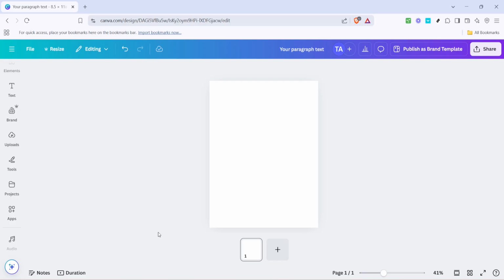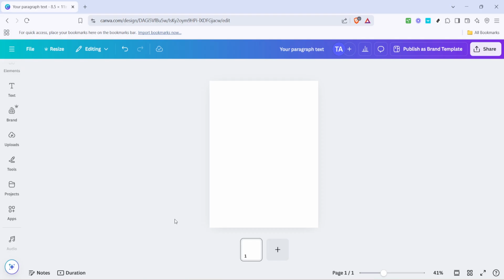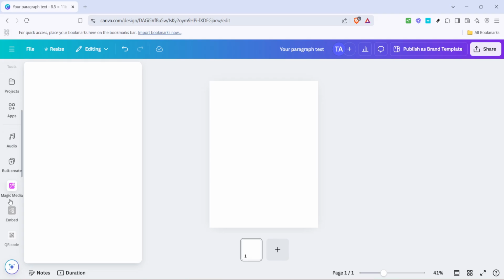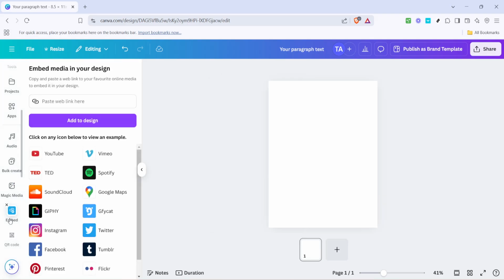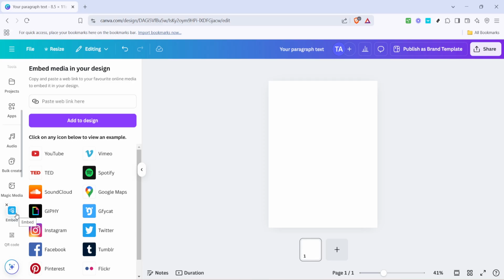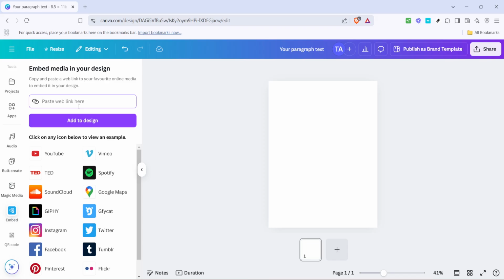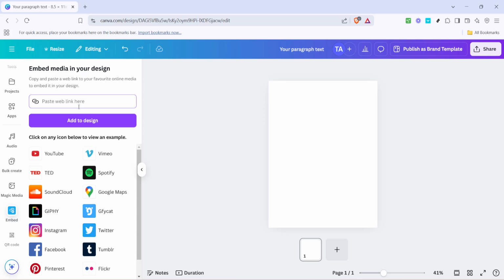How to Embed a Youtube Video in Canvas (Full 2025 Guide)